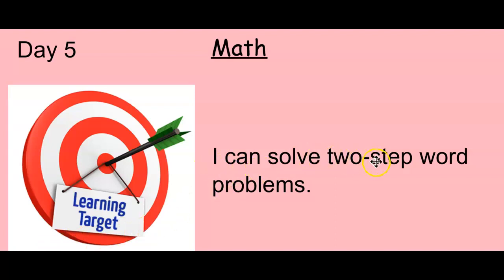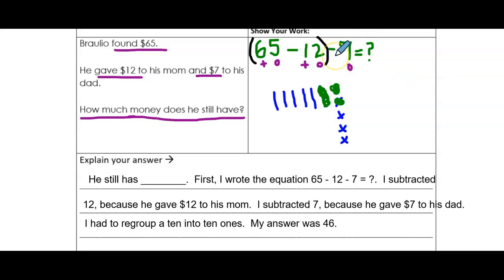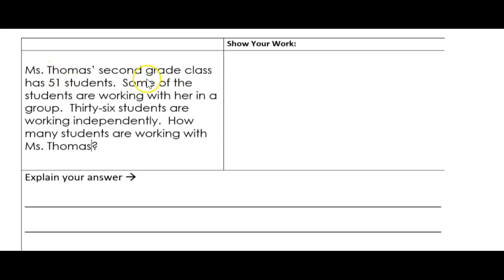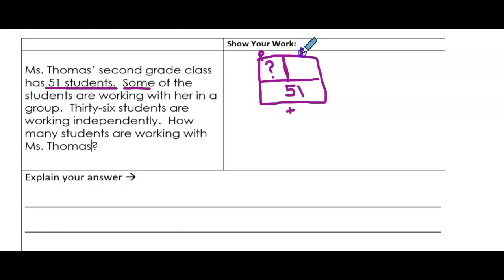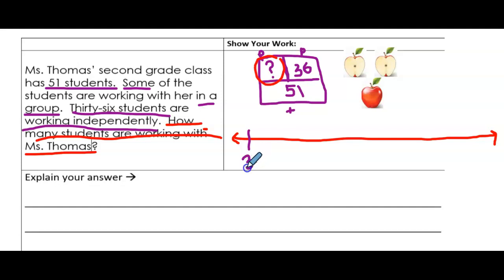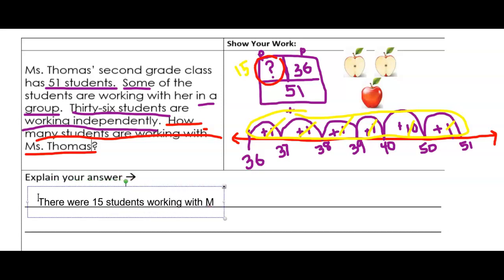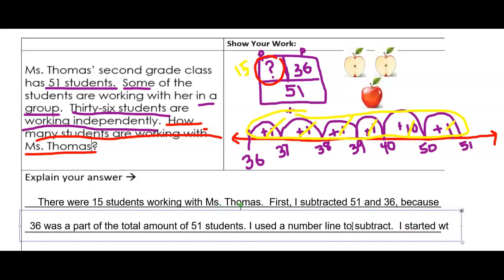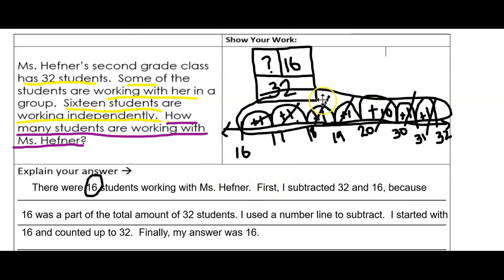Math at Home (OA.1) April 3, 2020